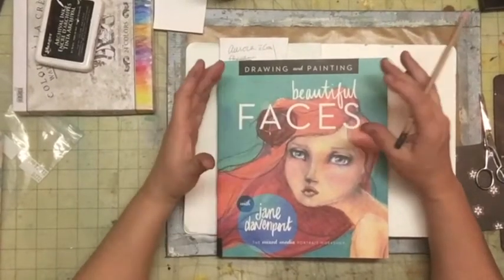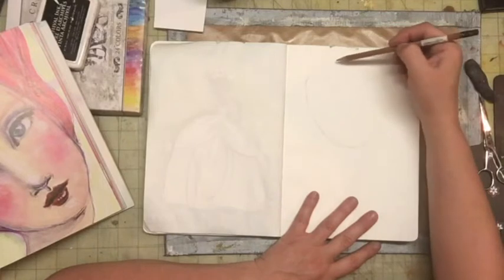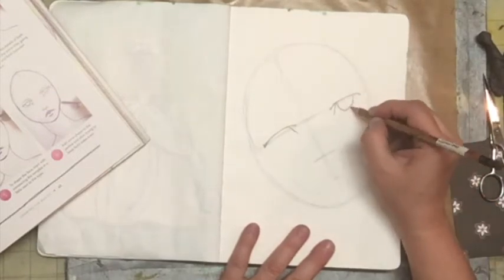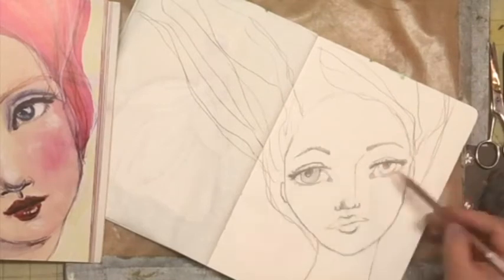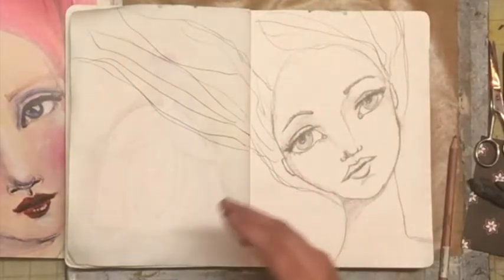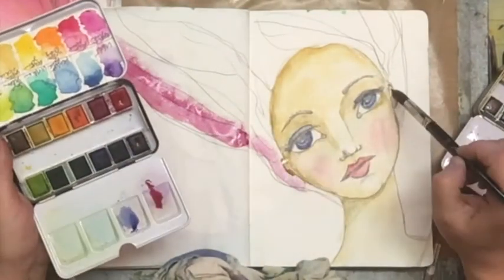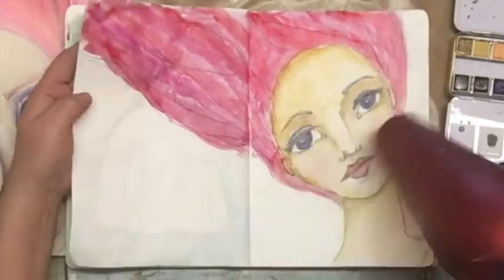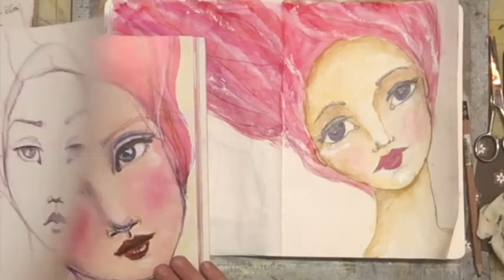Scrapintherapy Episode #142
I am loving this book by Jane Davenport. It is called beautiful faces and you do make beautiful faces with the help from this book. I refer to this over and over again when I am composing my mix media doll. Sometimes I just draw a face from memory, however they never come out as beautiful as when I use this book as my reference when drawing the face. I also am enjoying Jane's Neutral Watercolor Pans. I hope you enjoy this video and grab her book.

Beautiful Faces book by Jane Davenport
Jane's watercolor pans
Watersoluble graphite Pencil